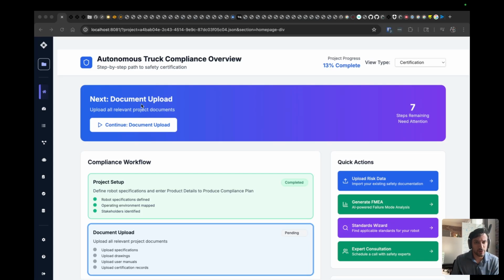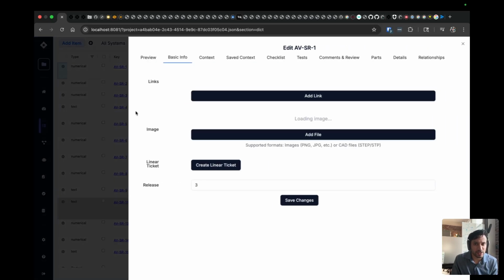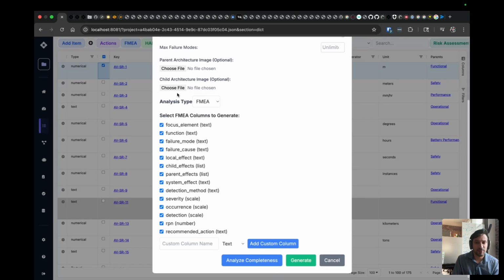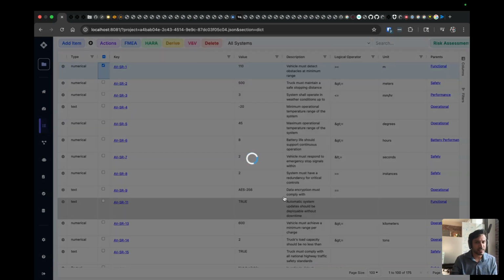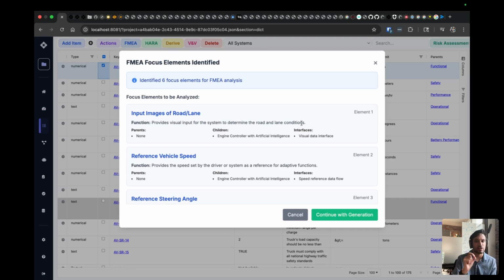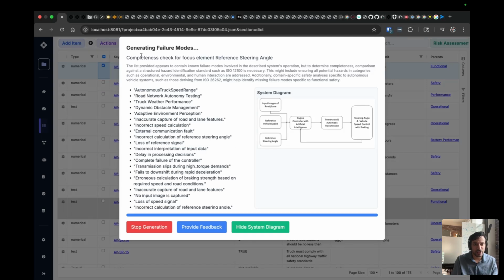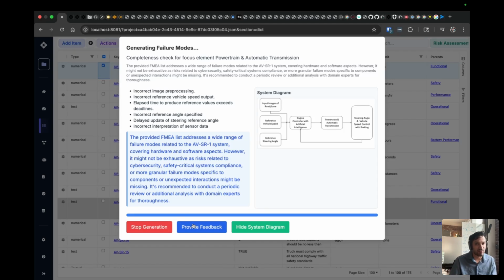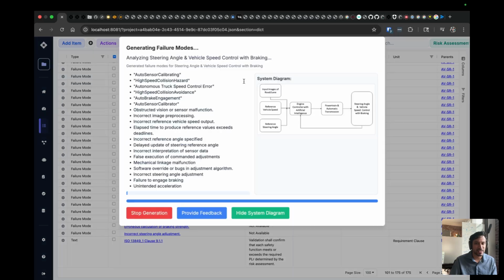Generate an FMEA for an Autonomous Truck with Saphira AI, including system architecture